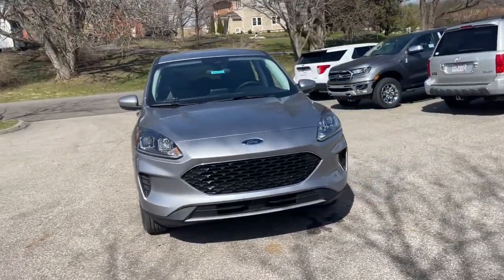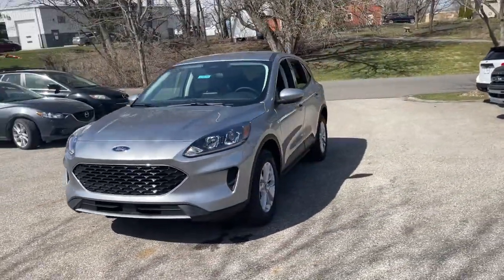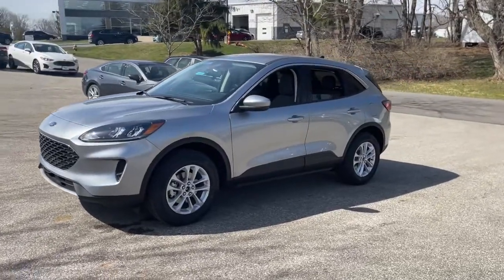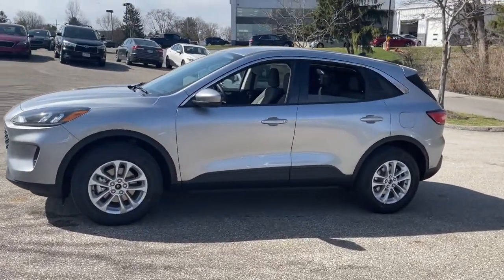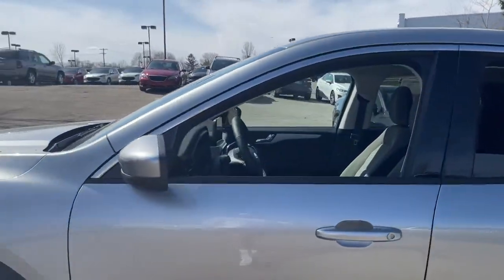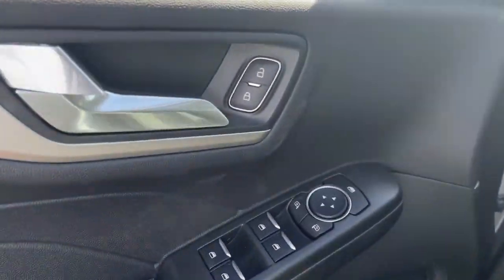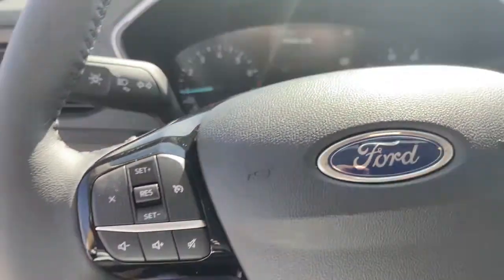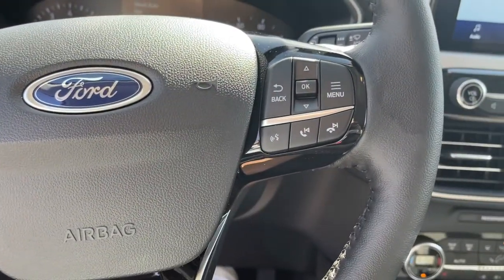2021 Ford Escape Columbus, Delaware, Powell, Marion, Sunbury OH F210133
Silver New 2021 Ford Escape available in Delaware, Ohio at Byers Ford. Servicing the Columbus, Powell, Marion, Sunbury, OH area.

Byers Ford
1101 Columbus Pike